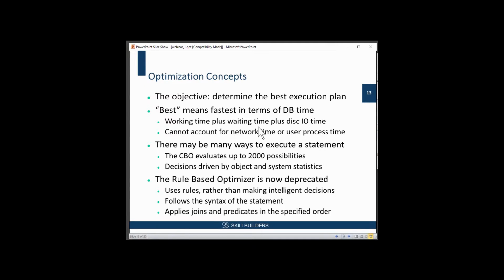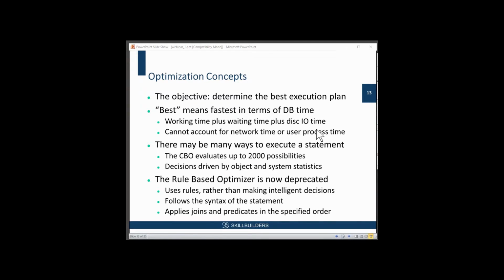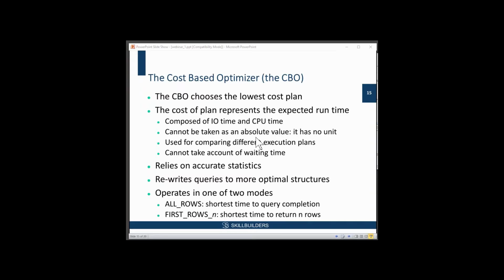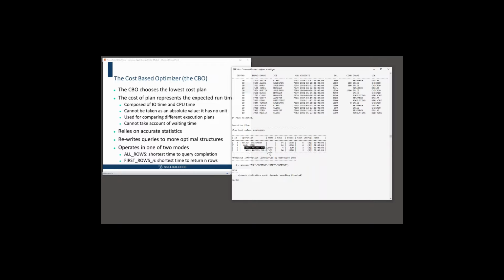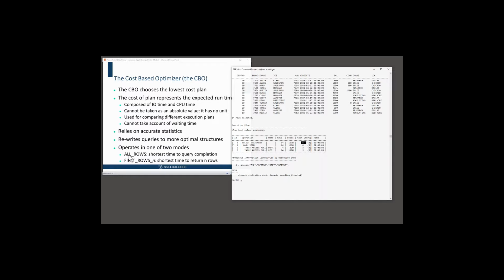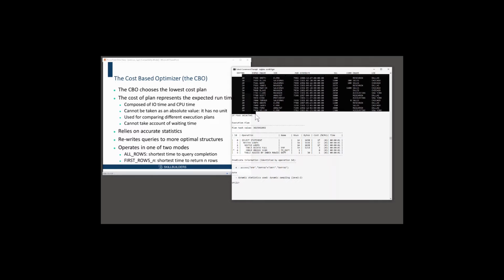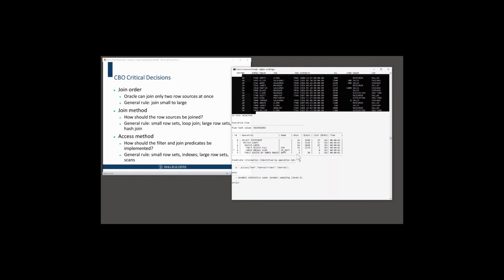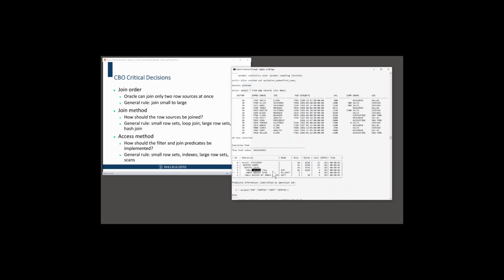SQL Tuning for Beginners 6 Oracle Cost Based Optimizer Concepts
Learn what the Oracle Cost Based Optimizer does and you'll understand why it is essential knowledge for SQL Tuning! The overall goal of CBO is to find the best execution plan.
Attend online class with this instructor, Oracle Certified Master DBA John Watson
But what does "best" mean?  You'll learn about DB Time and more Can you imagine, by default, testing 2000 permutations of an SQL statement to find the best execution plan?  And learn about statistics - accurate object statistics are important. And learn about some of the critical decisions like Join Order, Join Method and Access Method!